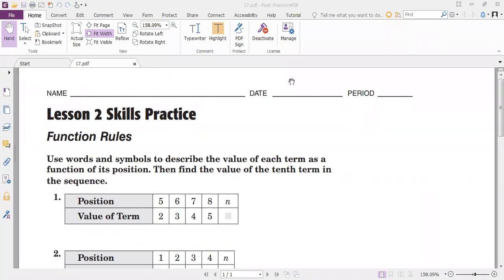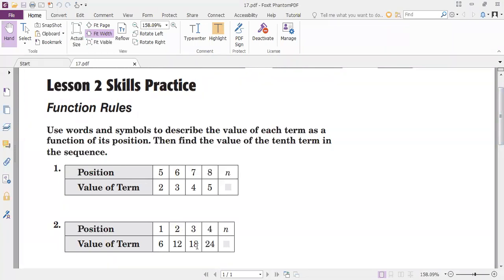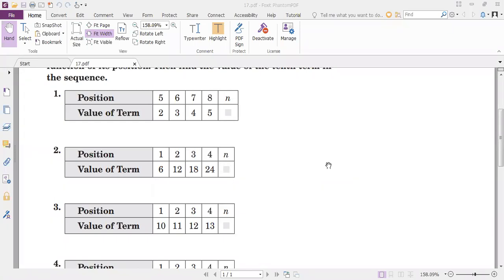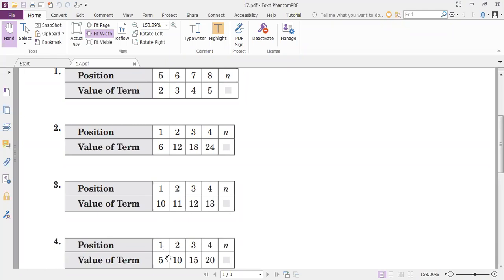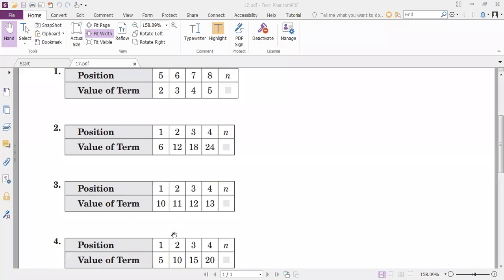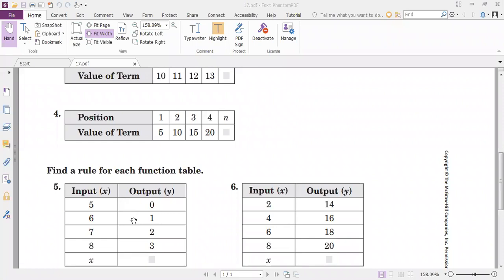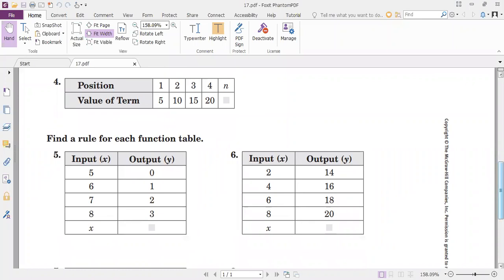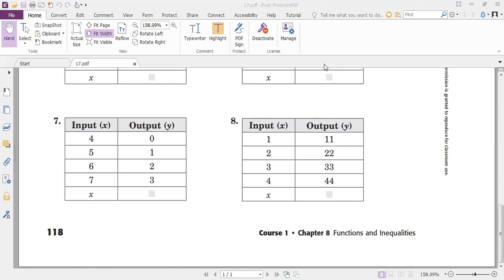Sequence part 2